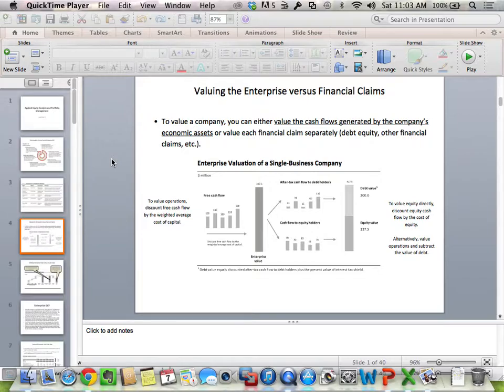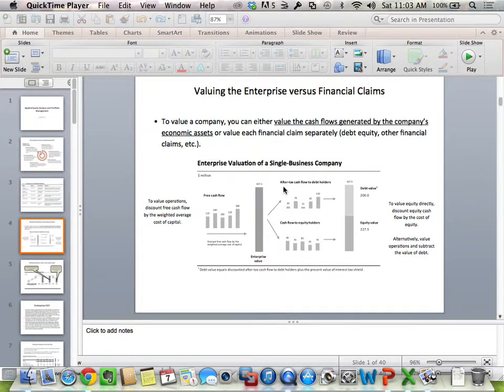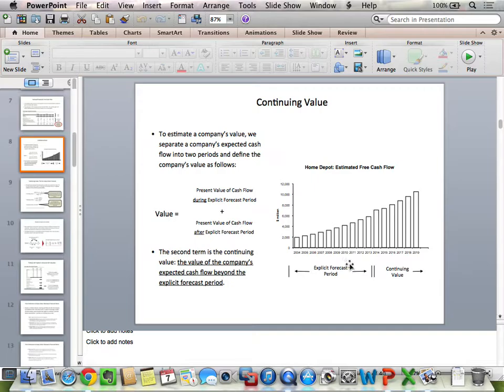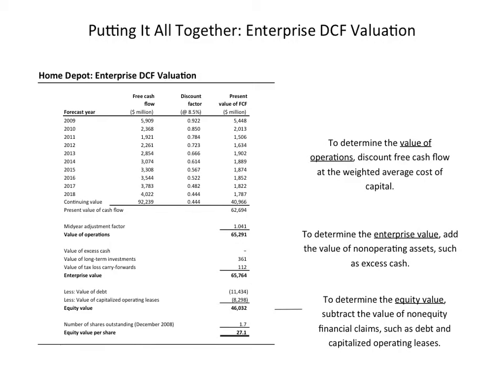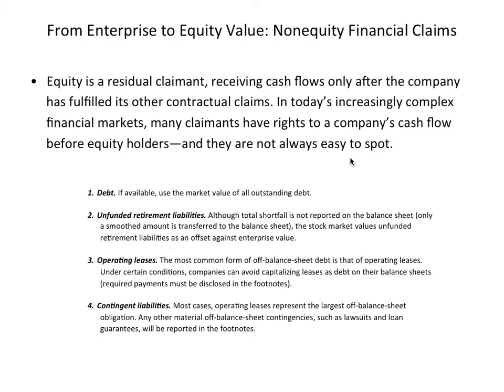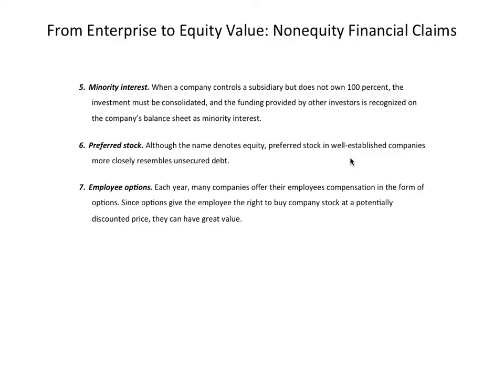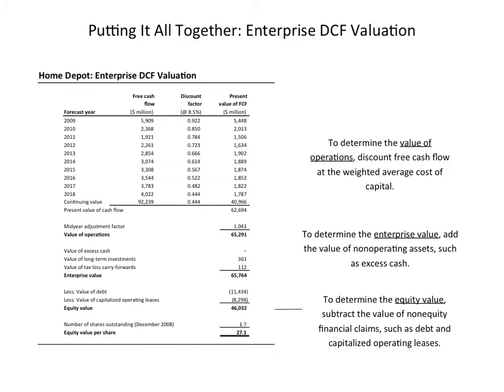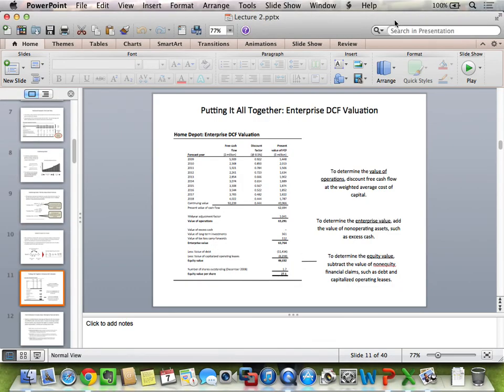BUFN 760 June 7 Part 2 of 4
Economic statement conversion Part 2 - Various valuation models explained